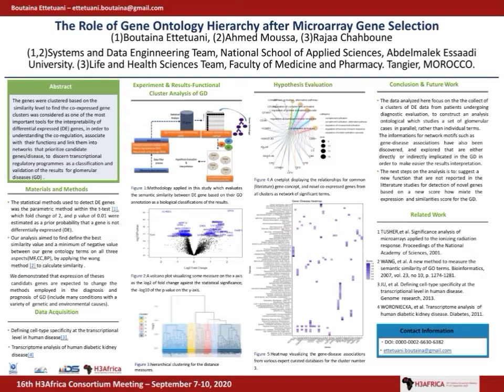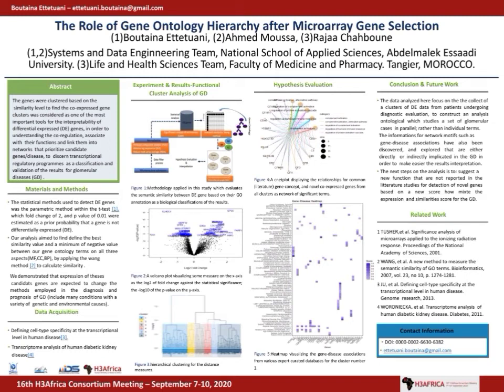Boutania Ettetuani - The Role of gene ontology hierarchy after Microarray Gene Selection